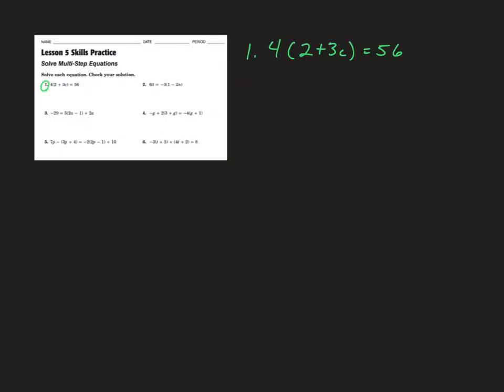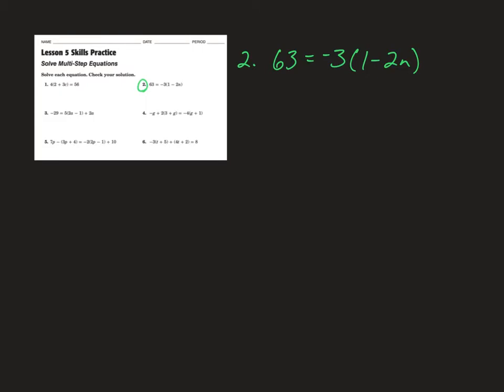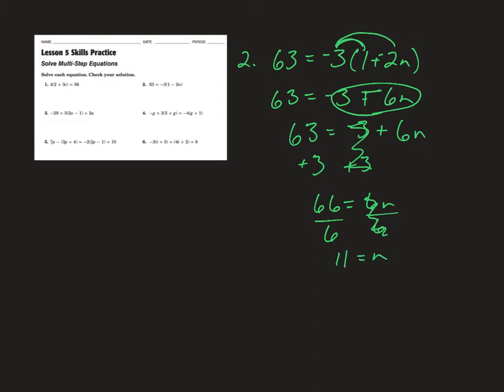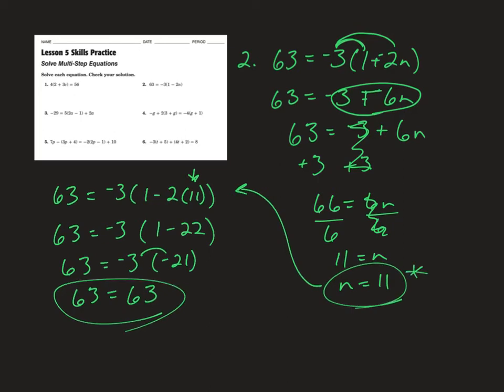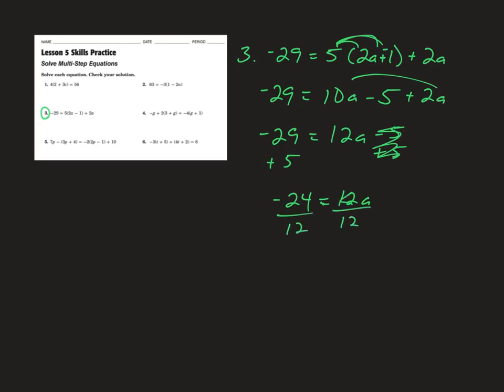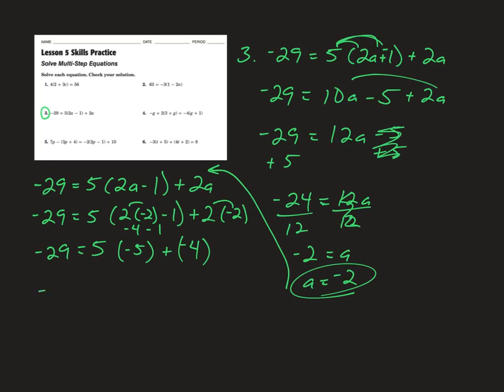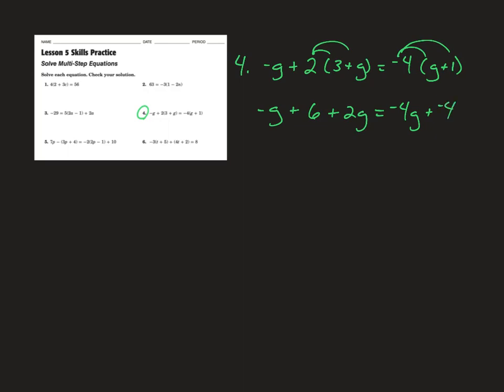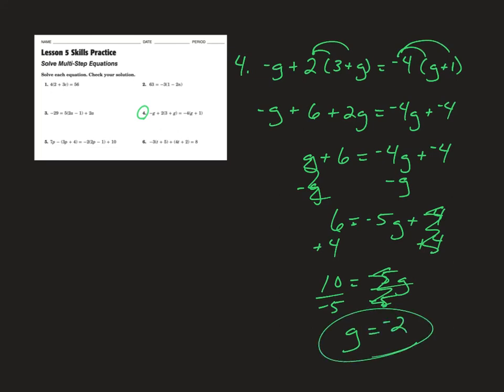Lesson 5 Homework Practice-1